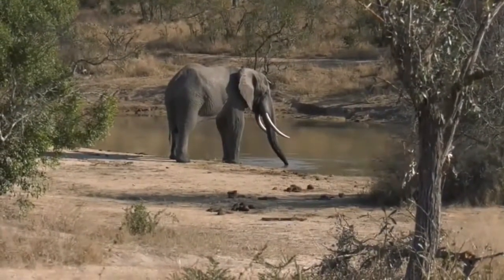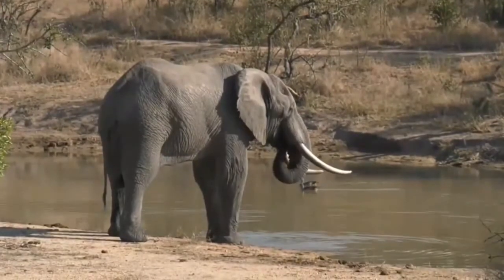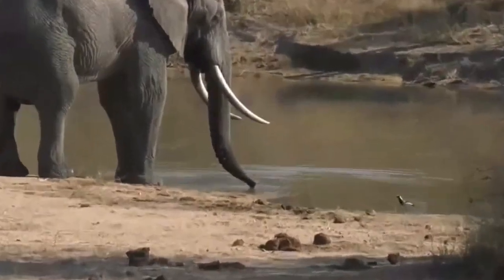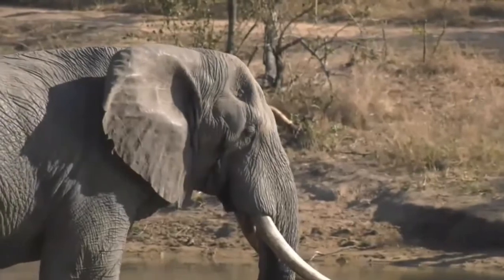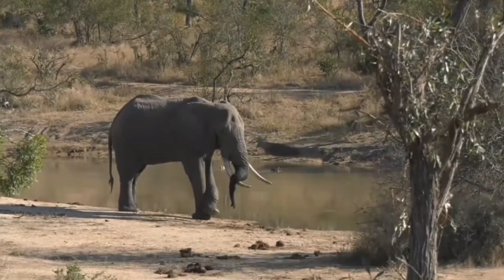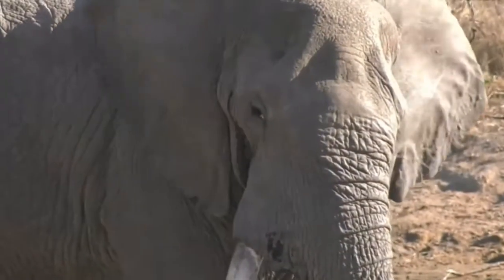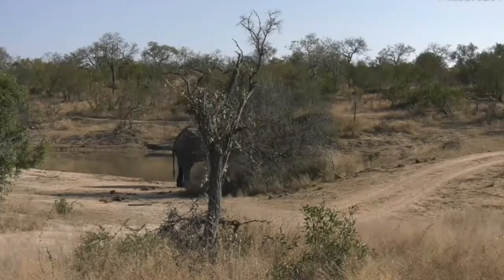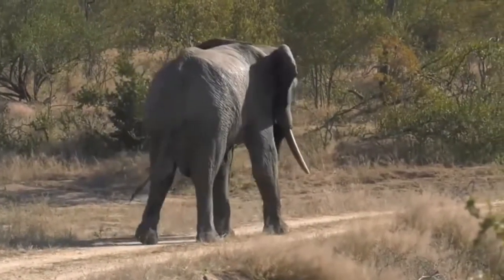June 12, 2017 - Sunrise - Big Tusks on this impressive Ellie Bull with Tristan